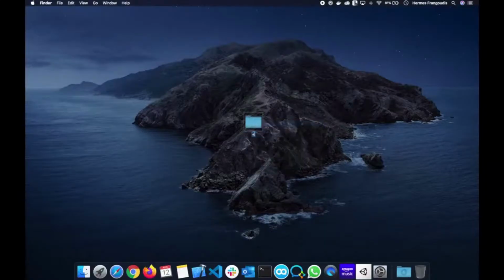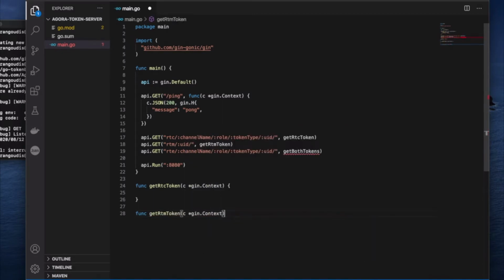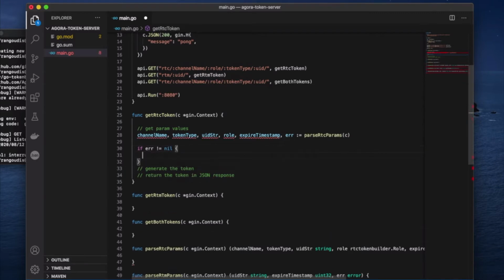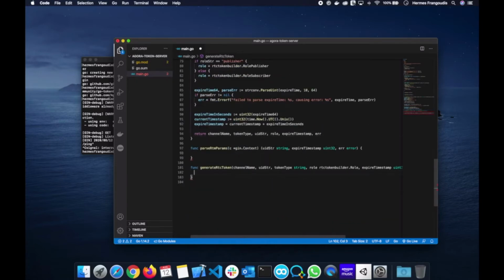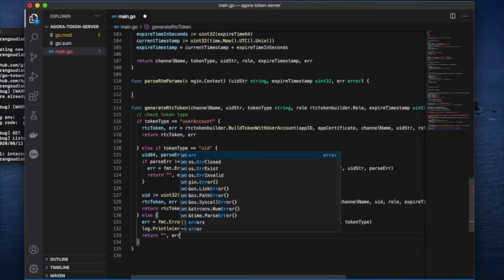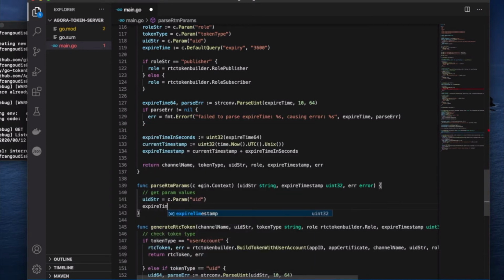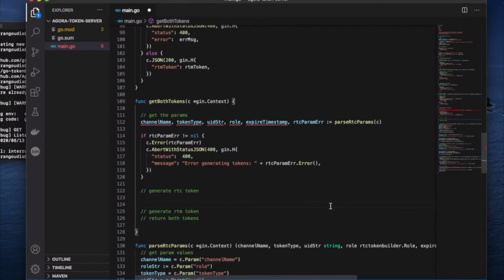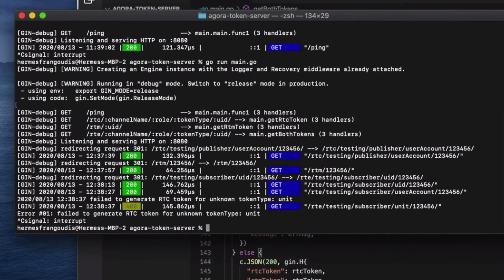How to Build a Token Server for Agora Applications using Golang How to build